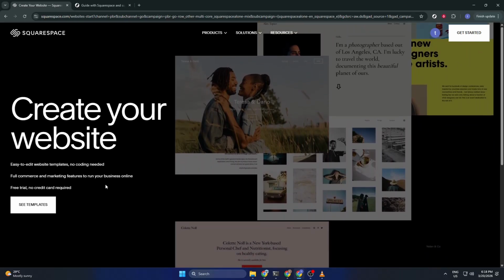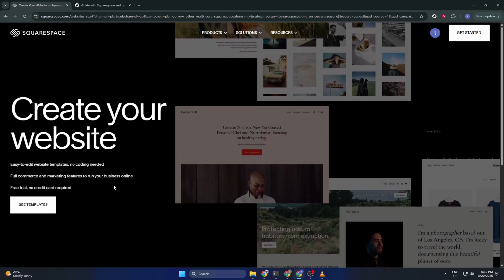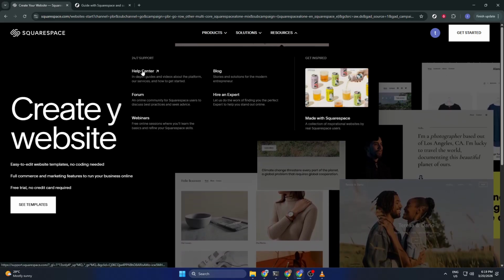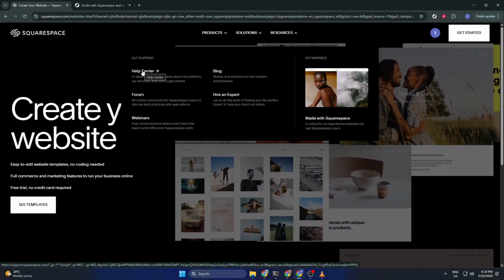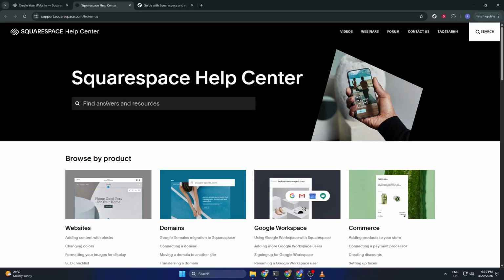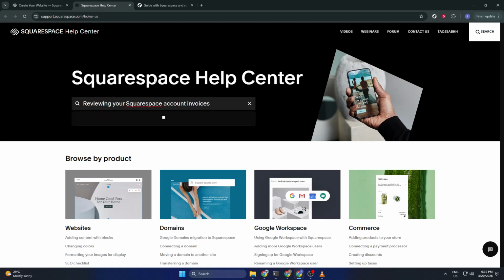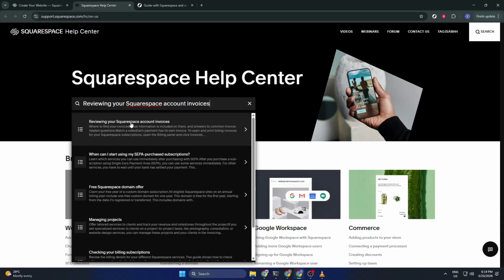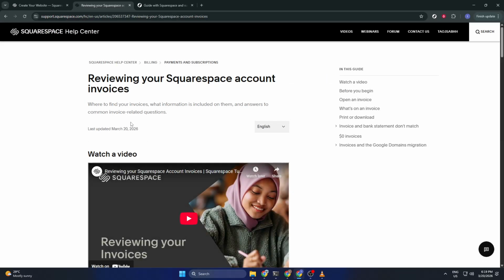How to Download your Payment Receipt Invoice in Squarespace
Need to download your payment receipt or invoice from Squarespace but not sure where to find it? In this tutorial, you’ll learn exactly how to access and download your invoices quickly and easily.

This step-by-step guide walks you through how to locate your payment receipts in Squarespace, whether it’s for subscriptions, domains, or store purchases. You’ll discover how to download invoices for your records, manage billing details, and stay organized with your transactions. Perfect for beginners, business owners, and anyone needing quick access to their Squarespace billing information.